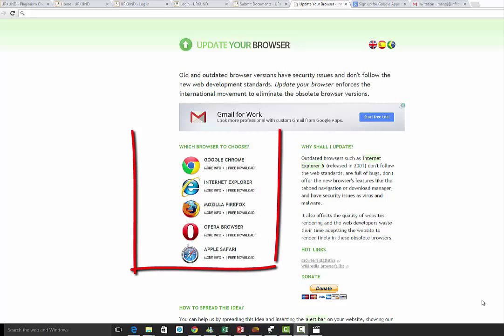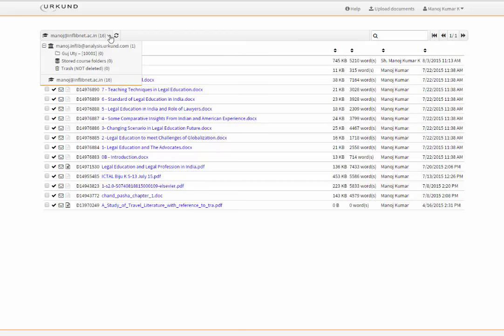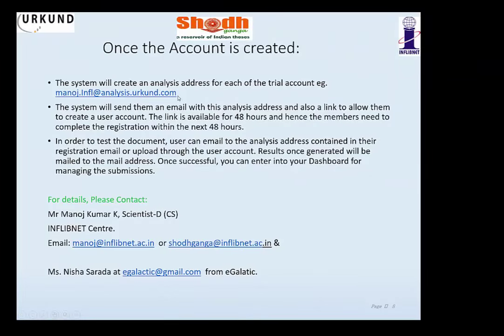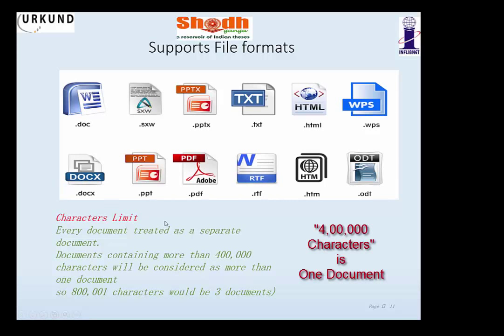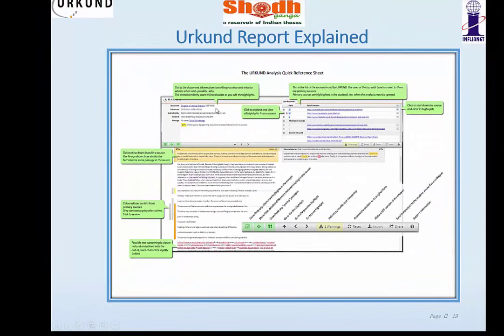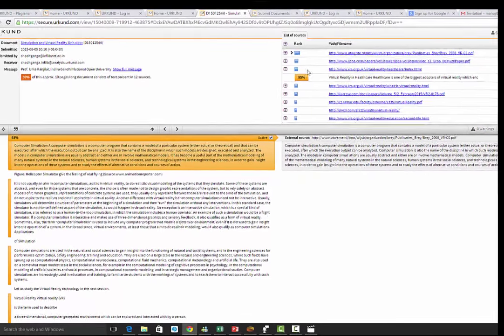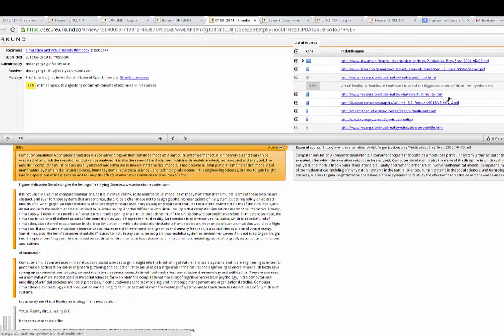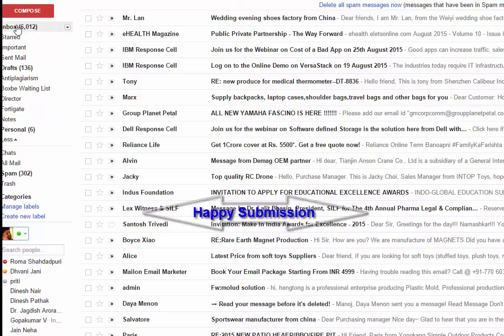Tutorial on Urkund prepared for Indian Universities by INFLIBNET Centre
This is a tutorial prepared for Indian Universities for using Urkund Services for deterring plagiarised content from the publications of Universities.

The video is prepared by INFLIBNET Centre (2015), Narrated by Manoj Kumar K, Scientist-D(CS), and Edited by Mrs.Suboohi Siddiqui.
Special Mention: EPG Pathshala